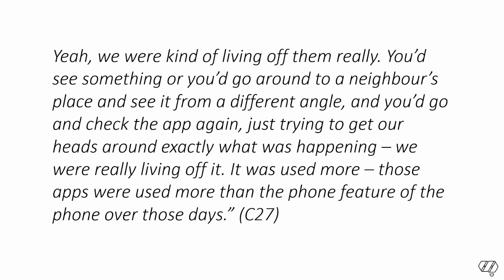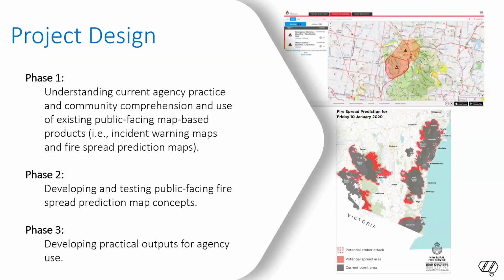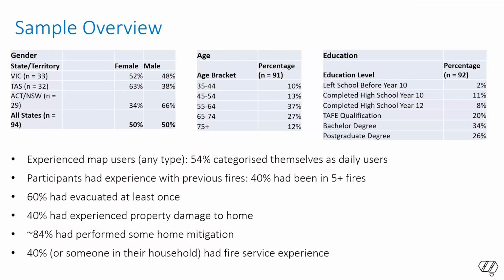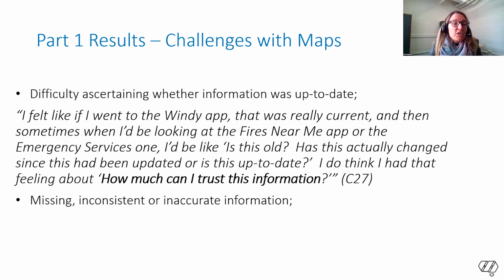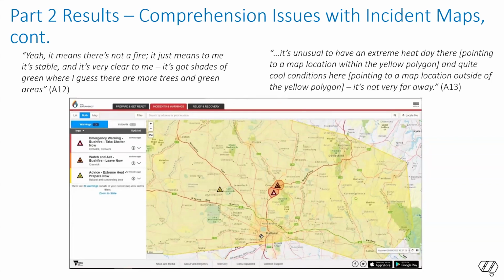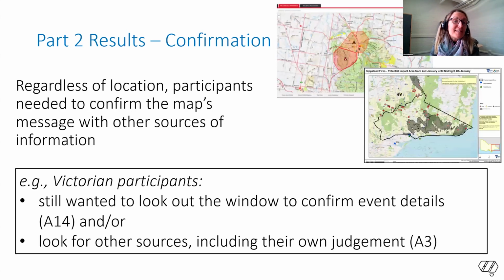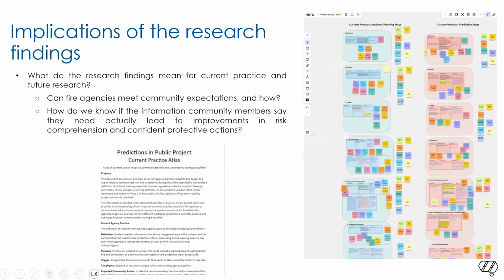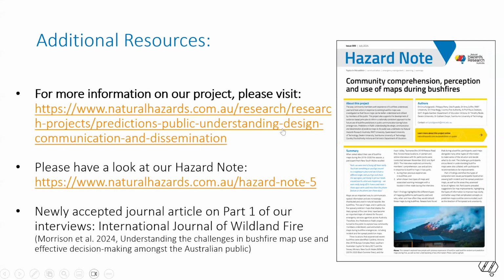Hazardous Webinar September 2024: Community perceptions and understanding of bushfire maps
Predictions in public: Understanding the design, communication and dissemination of predictive maps is a wide-ranging project aiming to define the role of fire prediction maps in agency communications with the public during an emergency. Phase 1 of project looked at the current use and understanding of bushfire maps (incident warning maps and prediction maps) by agencies and community members.

In this webinar, findings from interviews with residents of locations in Victoria, New South Wales/Australian Capital Territory and Tasmania with experience of bushfires were shared by Dr Erica Kuligowski, Principal Research Fellow (RMIT University and Natural Hazards Research Australia).

Dr Chloe Begg, Senior Research Scientist (Country Fire Authority), provided a unique view of the project from a research and agency perspective, including how these research insights will help ensure appropriate predictive map design by emergency management agencies, significantly improving their understanding and use by people under threat, as well as better protecting against injury and loss of life.